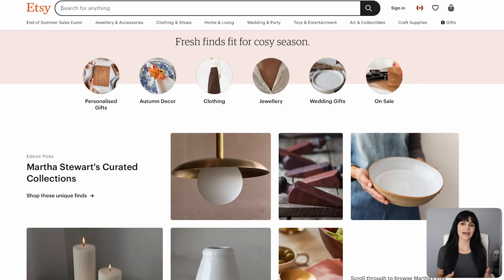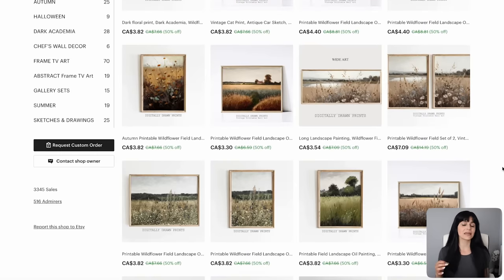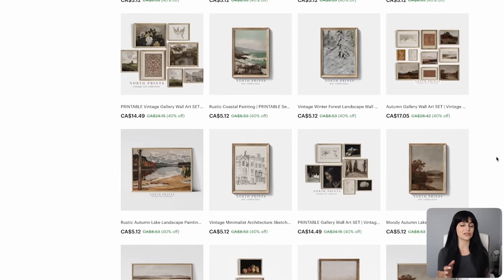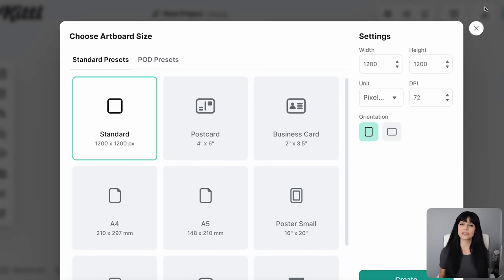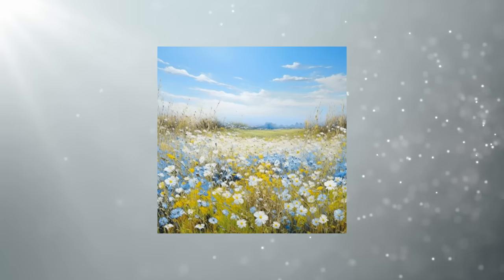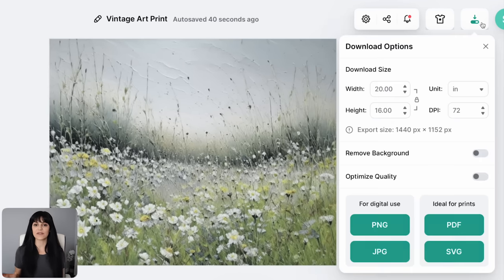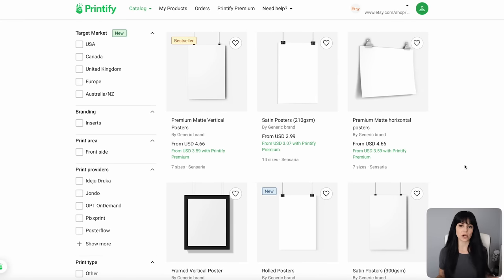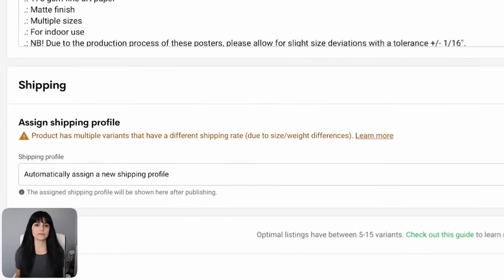Earn $2,910 Per Month Selling AI Wall Art on Etsy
Want to know how to sell AI wall art on Etsy? This video will walk you through how to start an AI print on demand business and Etsy digital downloads business in one shop using AI! Watch the full tutorial so you can start this AI wall art side hustle today!